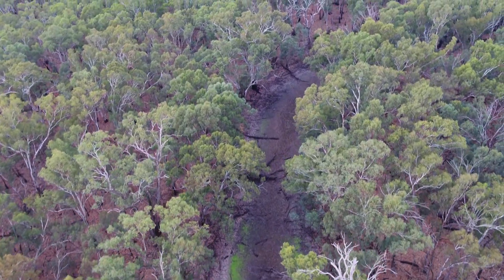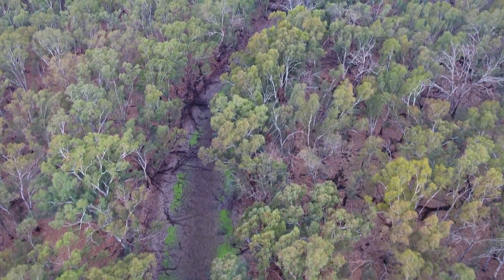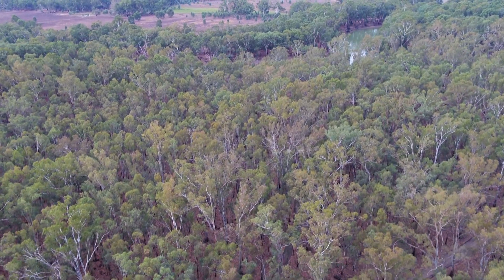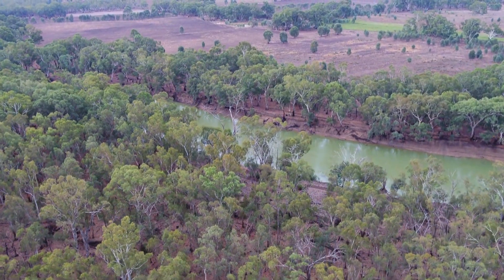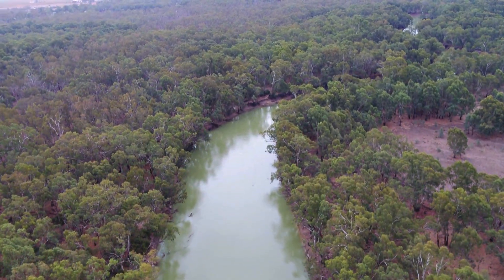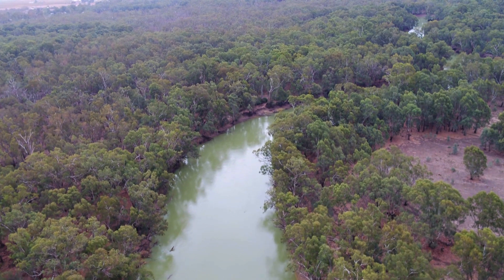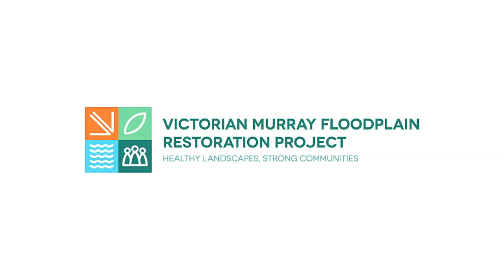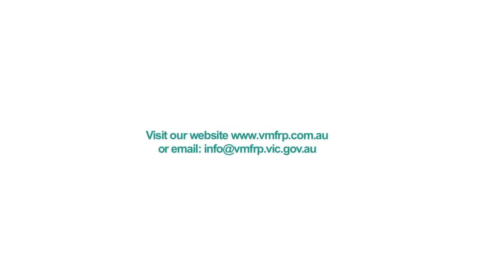Nyah Floodplain Restoration Project Area (Turn Sound On)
Once completed, this project will provide a reliable breeding and feeding habitat for fish and waterbirds and will support the forest floodplain and wetland through a process of restoration.
This project will help restore wetland plant communities, help re-establish frog and fish populations re-establish themselves.

Improved conditions will provide seasonal feeding opportunities for riverine fish and through restoration of the floodplain and animals such as bats and sugar gliders will be better placed to maintain their populations.